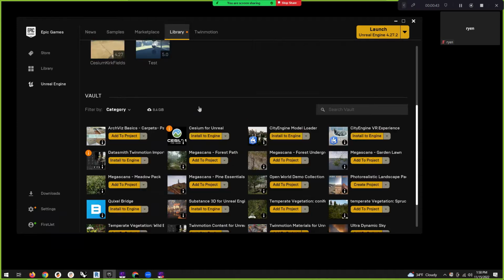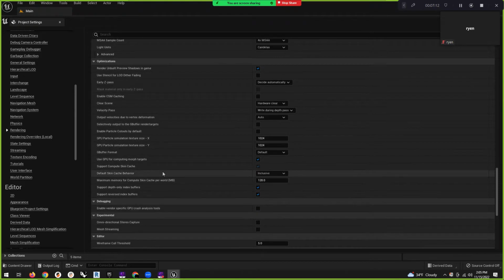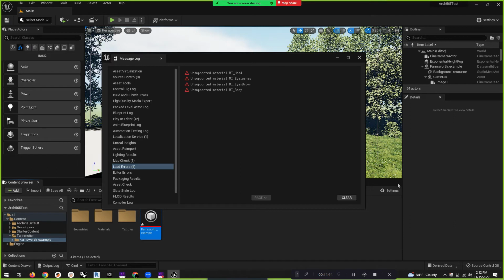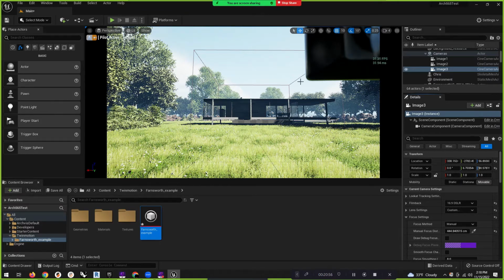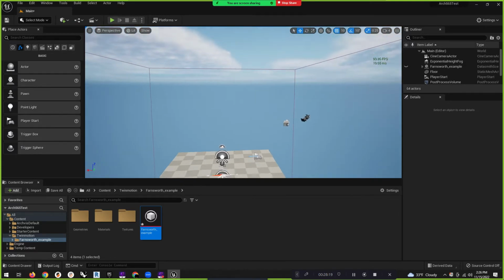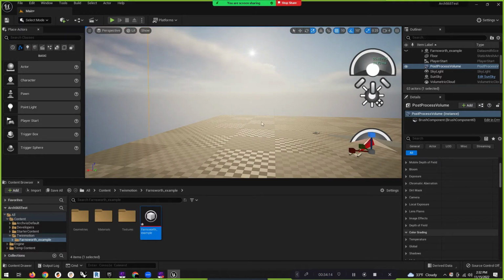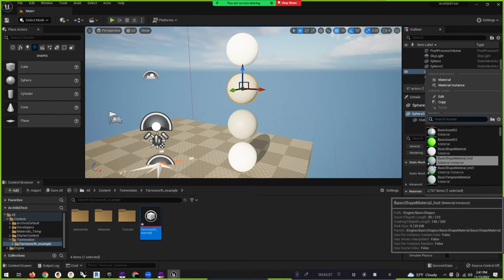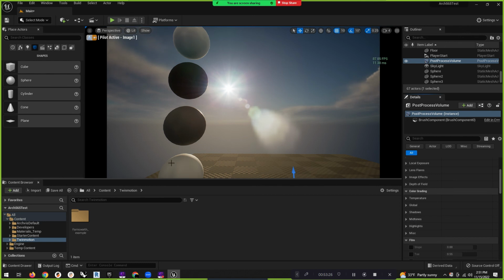Twinmotion to UE5 - Part 01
A very basic overview of bringing Twinmotion models into Unreal Engine 5

00:00 - Plugins
00:44 - Start New Project
03:00 - Initial Project Settings
07:26 - Activate Plugins
09:41 - UI
10:16 - Import Twinmotion File
14:19 - Viewport Settings
16:38 - Twinmotion Cameras
19:30 - Viewport Hot Keys
20:32 - Issues With Saving
26:02 - Default Actors
31:00 - Post Processing Volume Setup
33:36 - 4 Sphere Setup For Lighting
34:32 - Editing Materials
40:21 - Post Processing Volume Settings